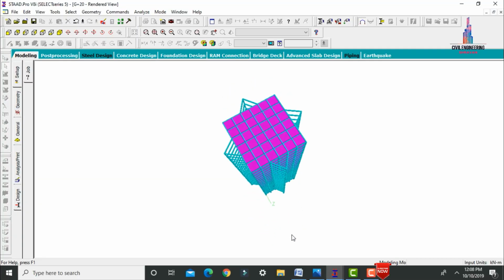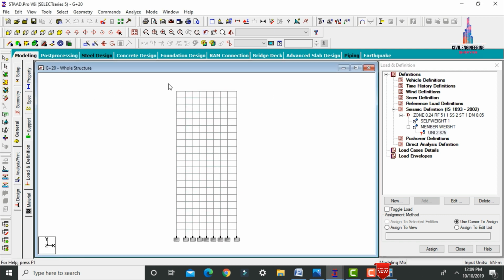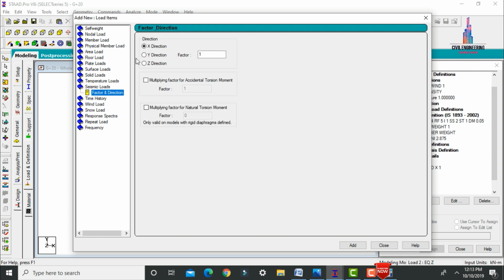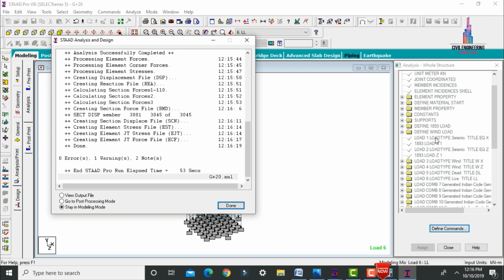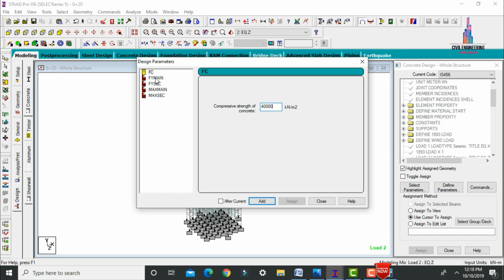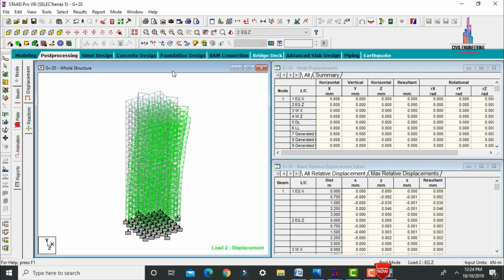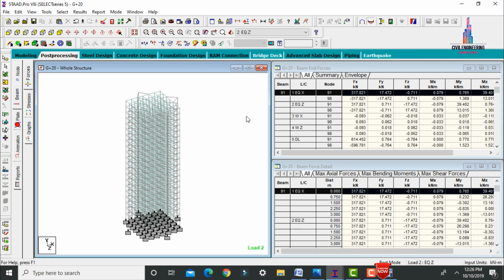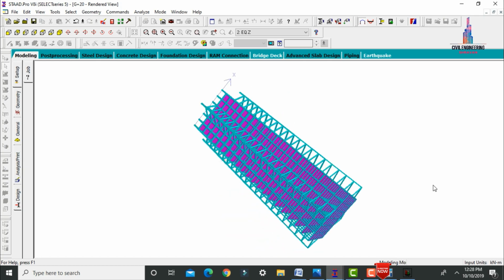G+20 Building design by Staad Pro software | civil engineering | online course | software training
Memberships link

In this Video lecture you are able to learn about G+20 Building design by Staad Pro software | civil engineering | online course | software training |